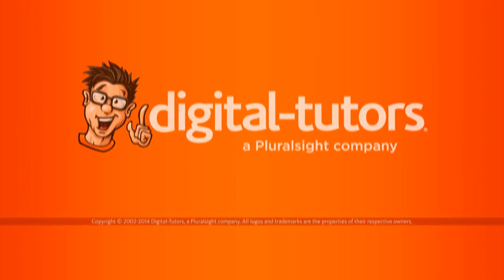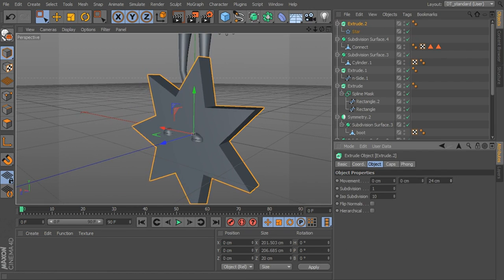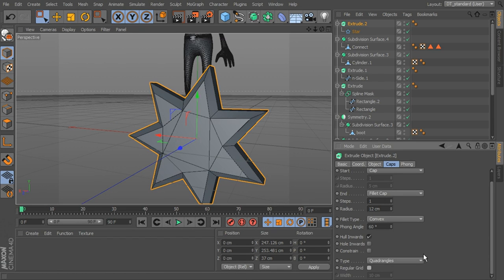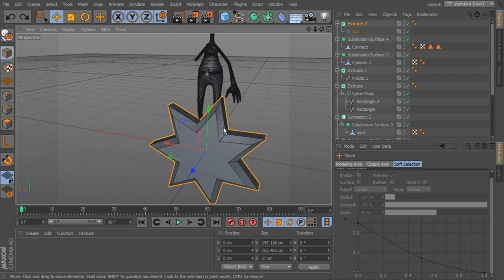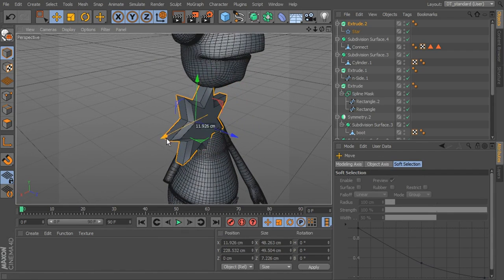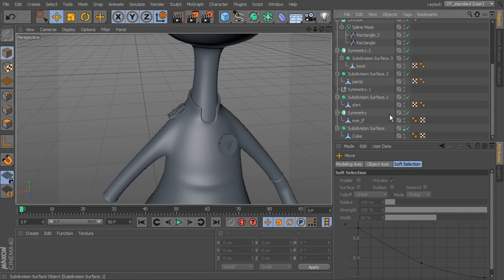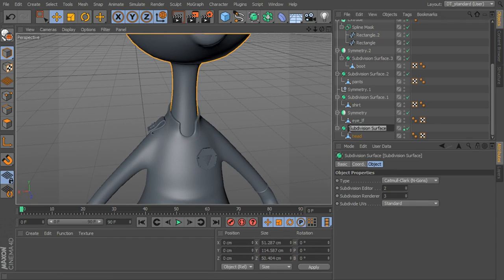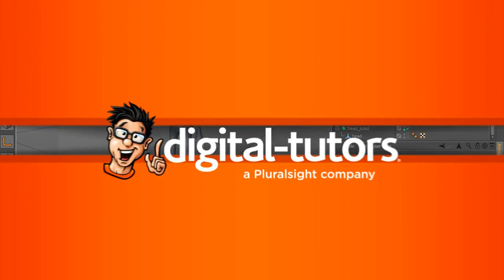22 Finishing the epaulet yasuo